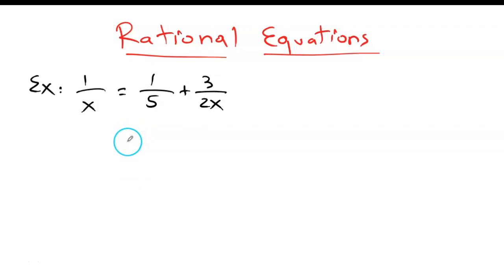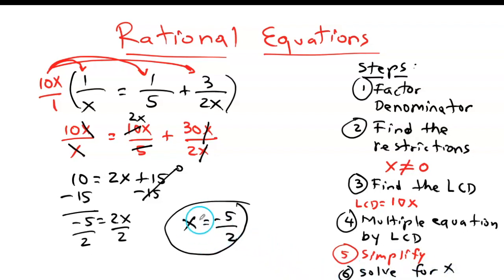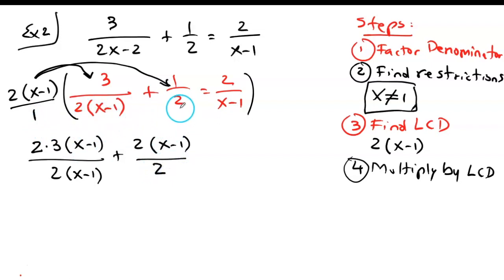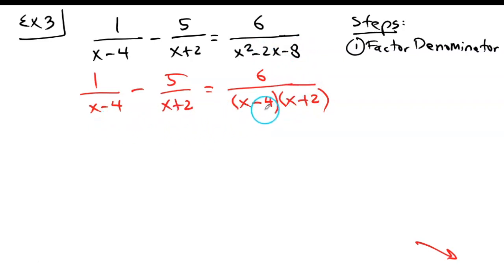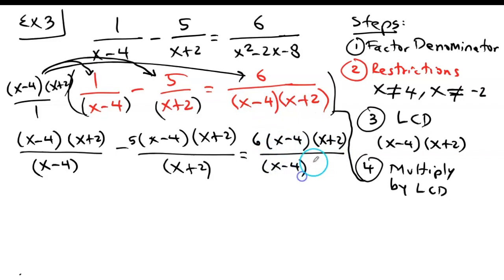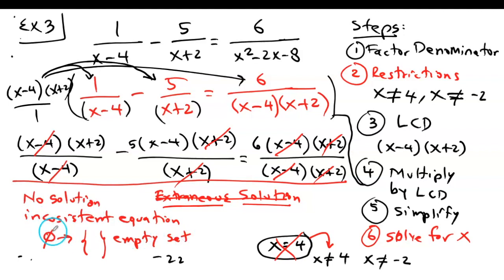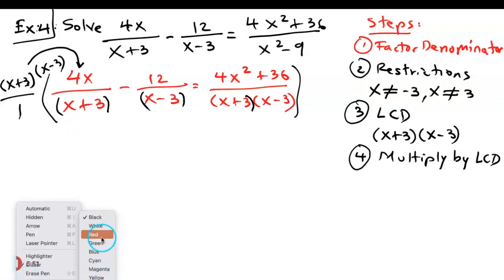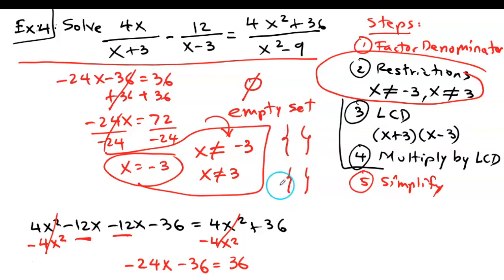How to Solve Rational Equations!! Least Common Denominator (LCD), Domain, Restrictions.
0:00 Intro
0:33 FInding Restrictions to the domain (Steps how to solve a rational equation)
1:42 Finding the LCD
2:40 Multiply both sides by the LCD
3:36 Simplify the equation
4:20 Solve for x (Equation without denominators)
4:55 Check answers
5:15 Example 2 Medium level
11:50 Example 3 Hard question (Test Question)
21:45 Example 4 Extreme Factorization! Trick Question, Master Mathematician